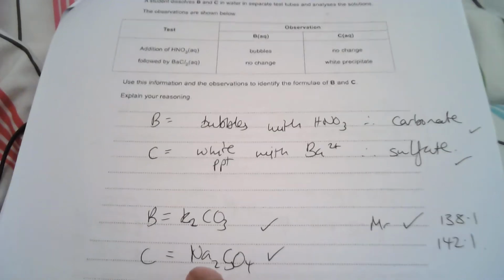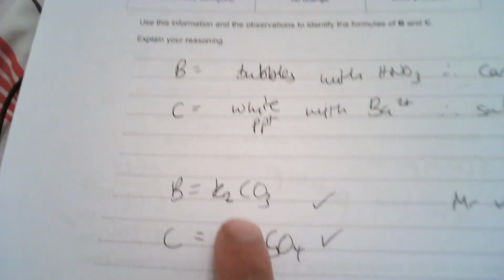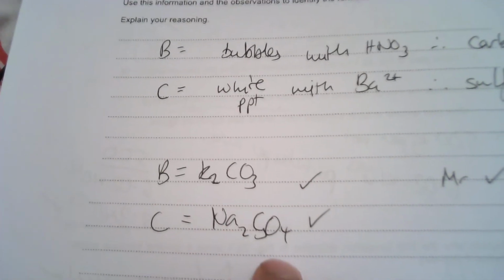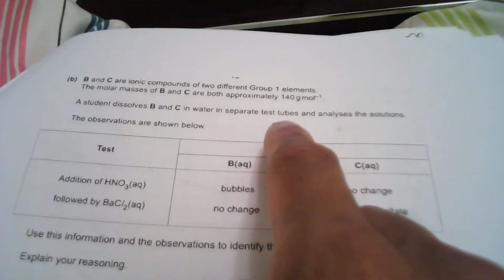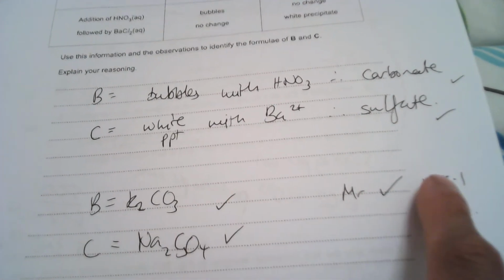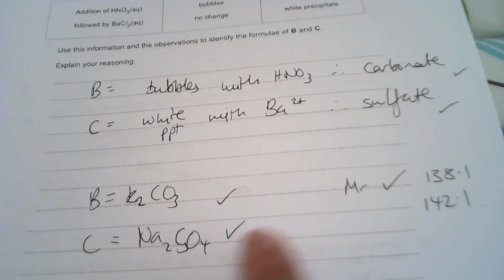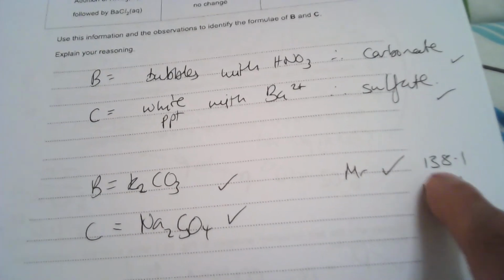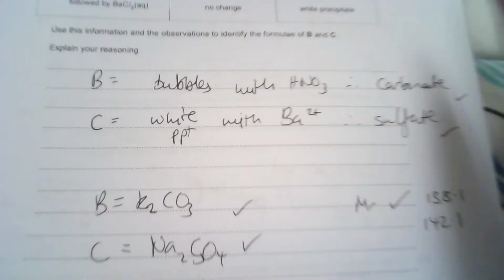Breath Paper Q on ion testing